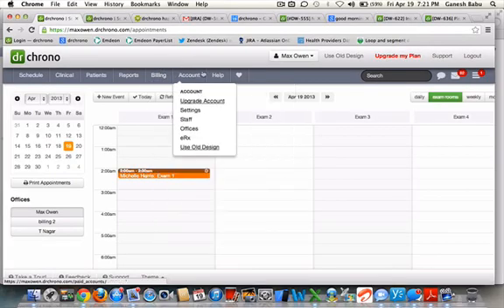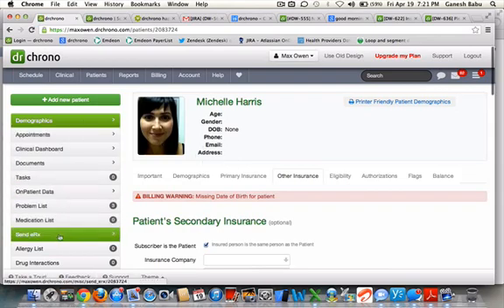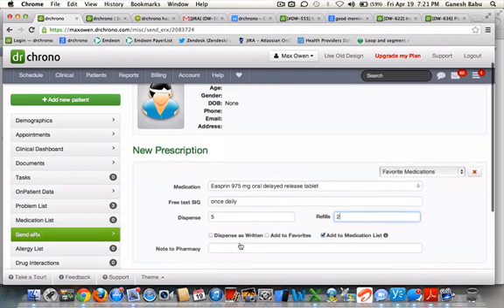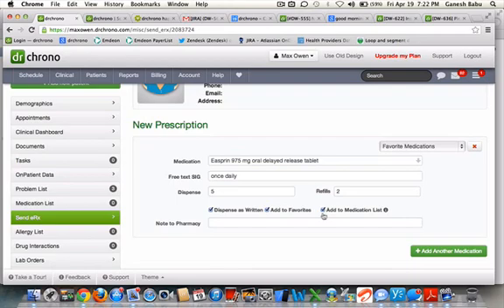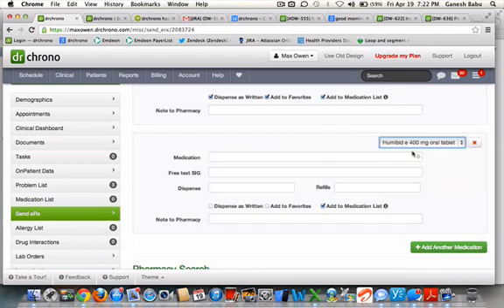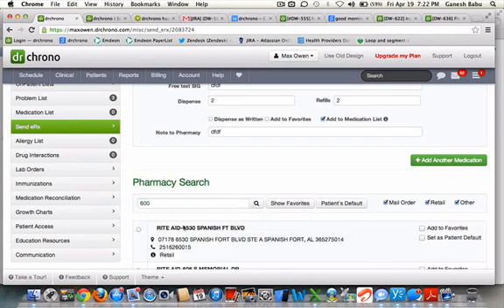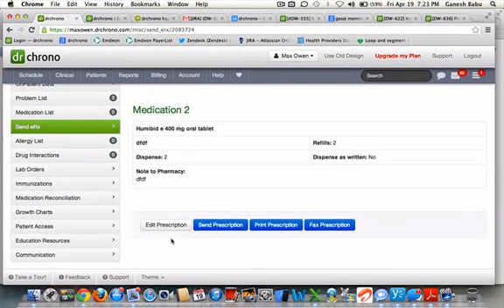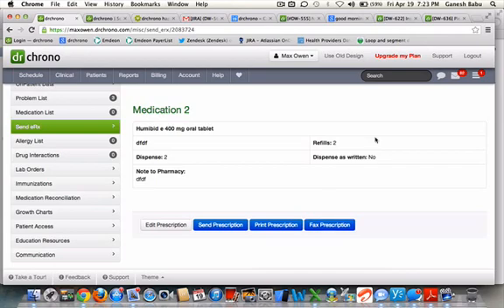How to send eRx drug to a pharmacy for free - Free iPad EHR | drchrono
This video will help you to send eRx from drchrono website.